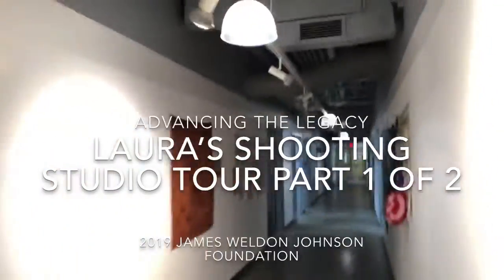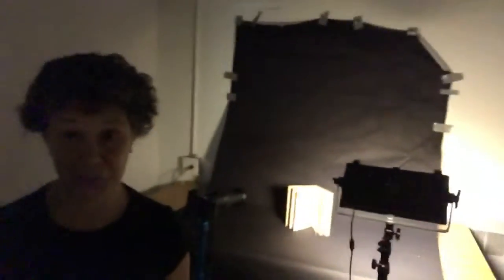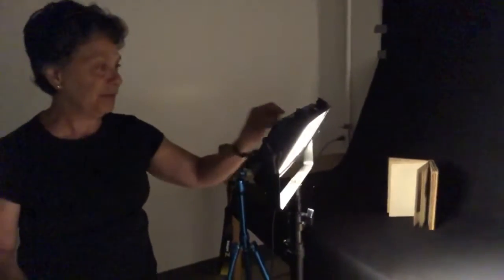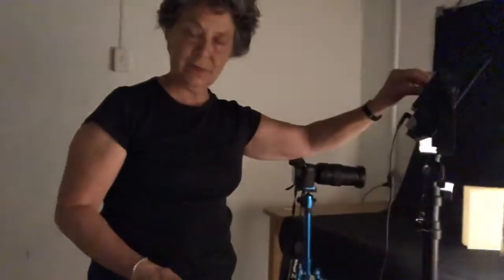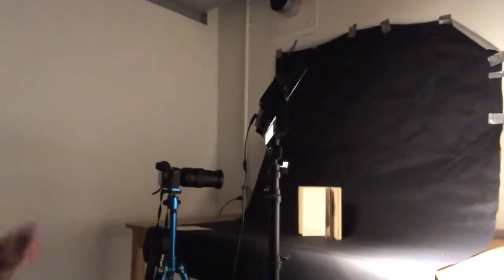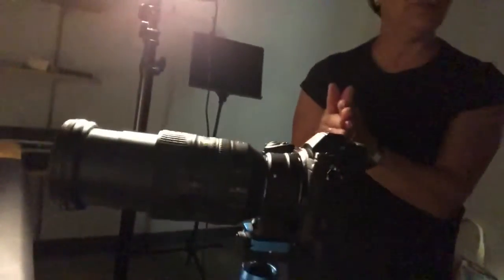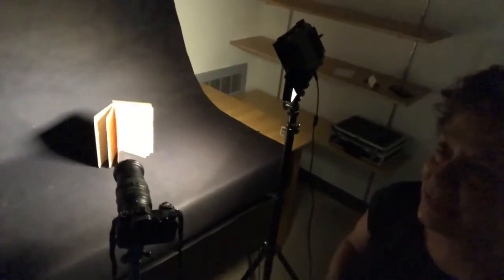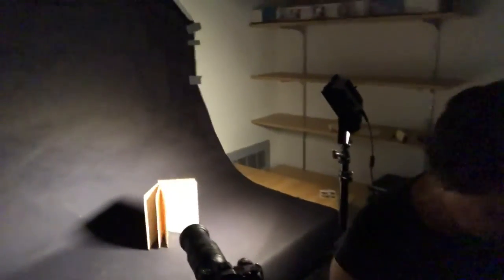James Weldon Johnson Foundation - LAURA’S SHOOTING STUDIO TOUR 2019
“Advancing the Legacy: Laura’s Shooting Studio Tour, Part 1 of 2, 2019, James Weldon Johnson Foundation” with Rufus Jones and Laura Migliorino. Bard College at Simon’s Rock, Great Barrington, MA